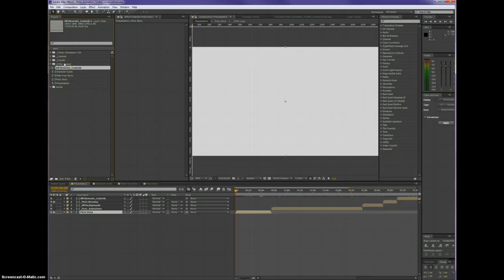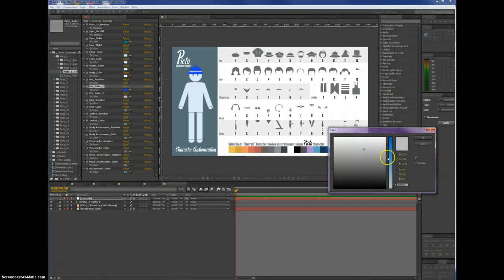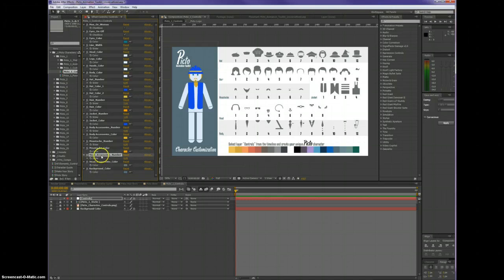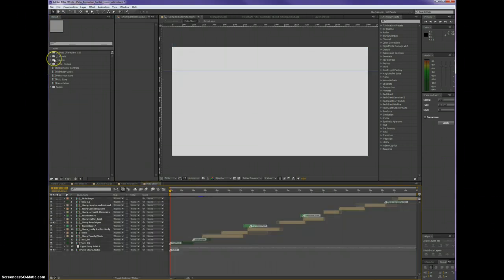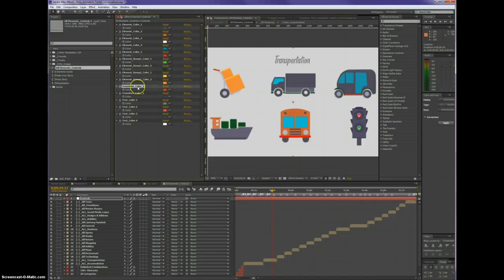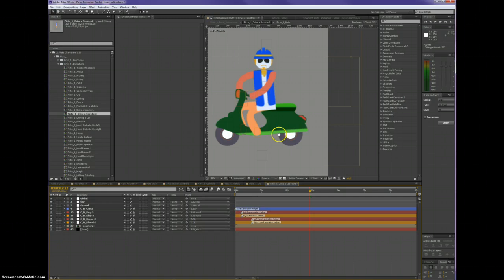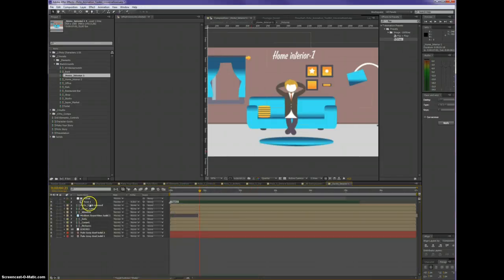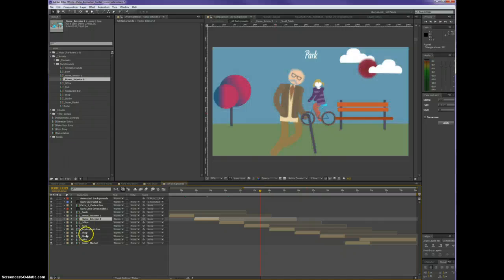Adobe After Effect Picto Animation Toolkit Quick Tutorial